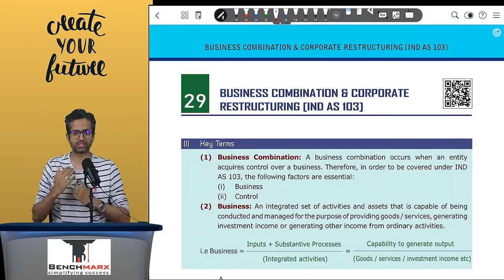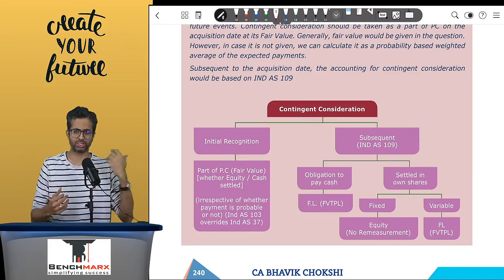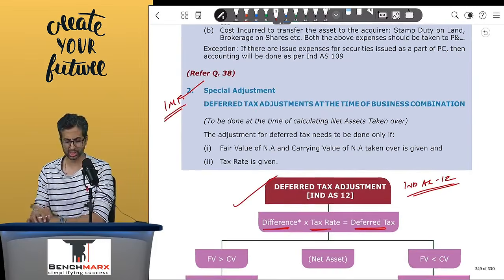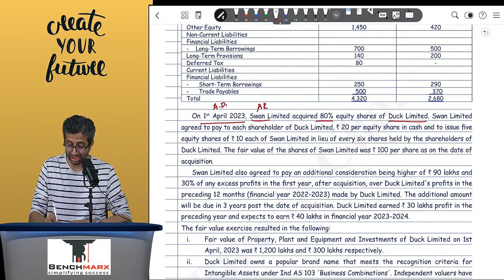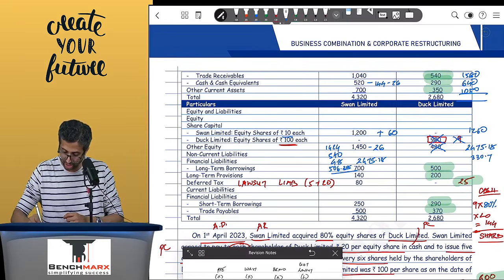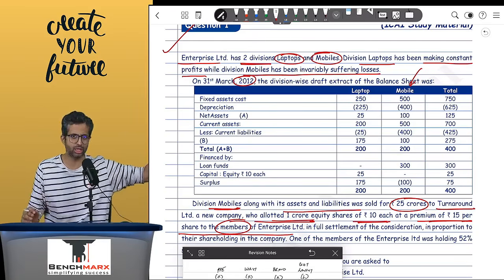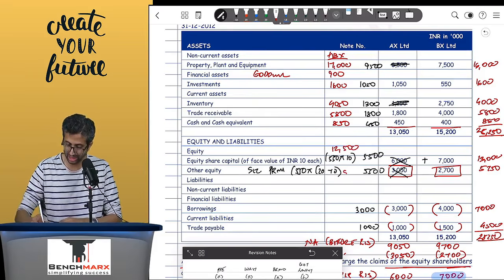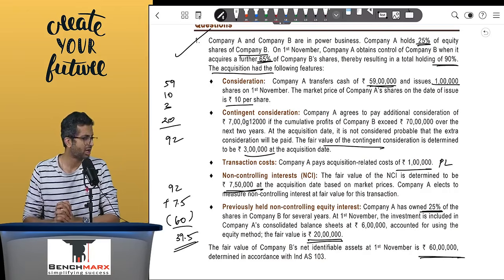IND AS 103 Business Combination | CA FINAL REVISION LECTURE | FR & AFM BY BHAVIK CHOKSHI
00:00:00 Introduction
00:00:24 Key Terms
00:08:31 Scope Exclusions
00:09:36 Illustrations of Business Combination
00:10:47 Acquisition Accounting
00:12:17 Step 1: Identifying Acquirer
00:14:20 Step 2: Acquisition Date
00:17:21 Step 3: Determination of PC
00:31:40 Step 4: Net Assets Taken Over
00:47:07 Step 5: Calculation of NCI
00:53:07 Step 6: Goodwill Calculation
01:06:35 Q.5
01:31:26 Q.4
01:35:36 Common Control Combination
01:43:41 Demerger
01:52:10 Q.1
01:59:52 Q.3
02:18:01 Q.2
02:36:39 TYK 1